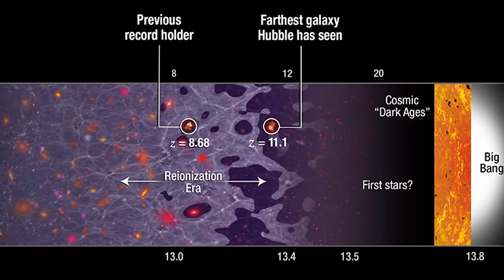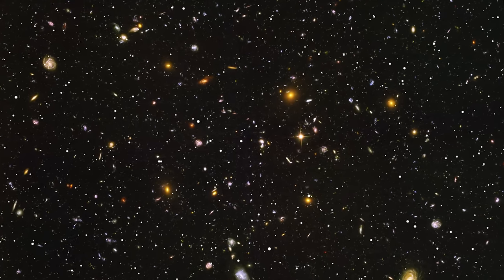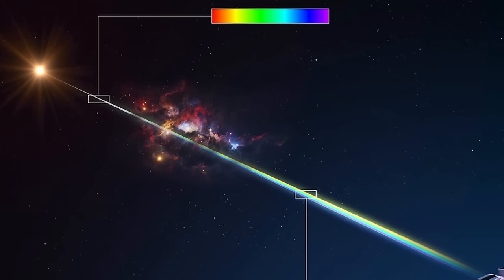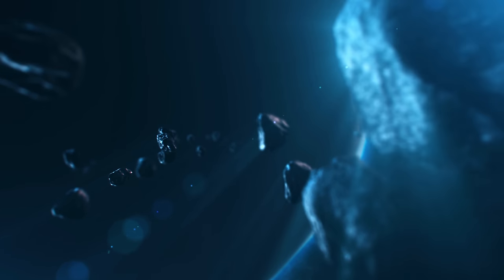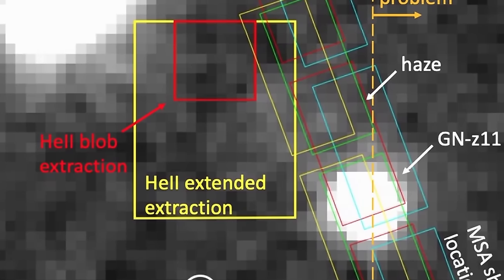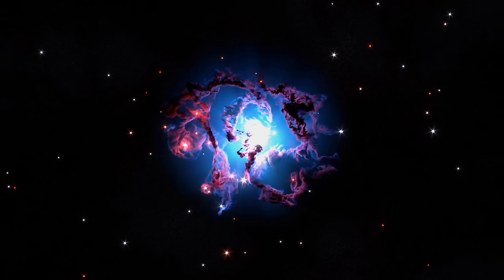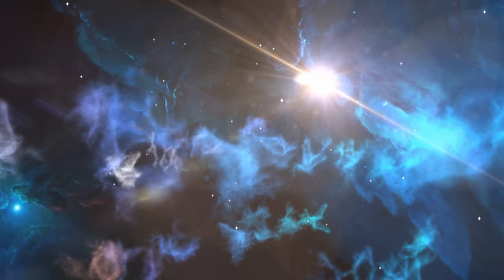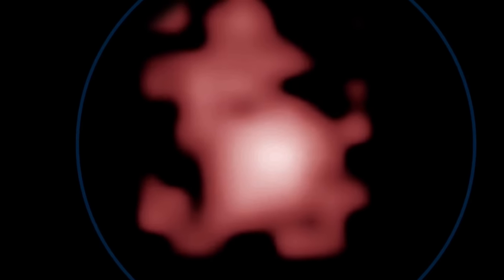JWST Finds Something Unusual Inside GN-z11, a Galaxy at the Edge of the Universe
Hello and welcome! My name is Anton and in this video, we will talk about one of the most intriguing galaxies ever found - GN-z11

0:00 What this galaxy GN-z11 is all about
2:00 New studies focused on spectroscopy
2:45 Ionized gas in the center - what caused it though?
3:55 Ultra bright black hole
5:15 What's with all the helium?
6:00 Population III stars evidence?
7:55 These stars would be insanely bright
9:30 Conclusions